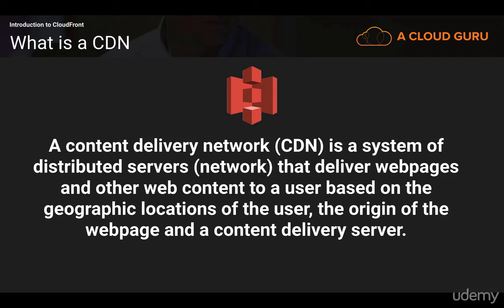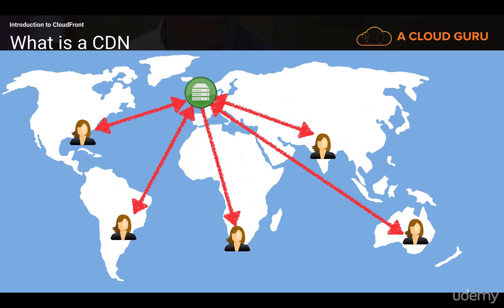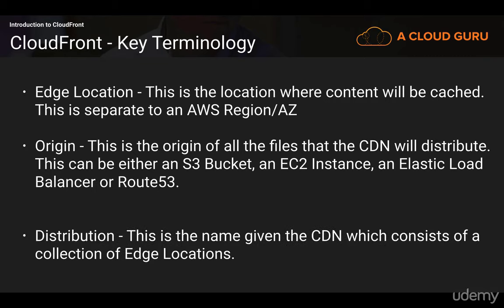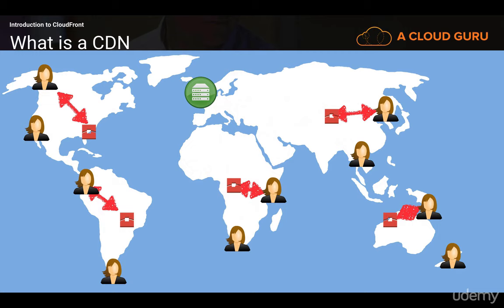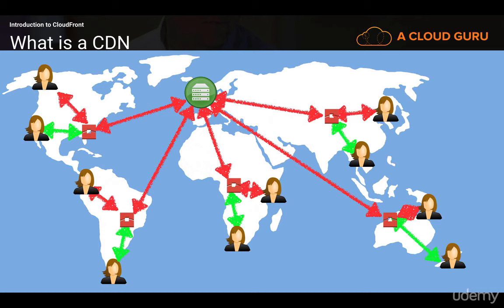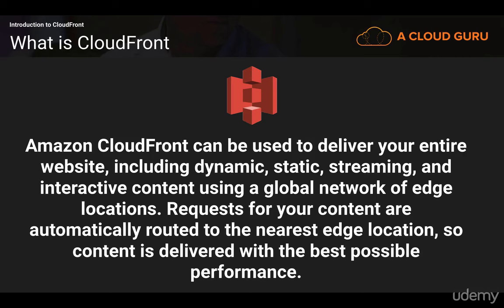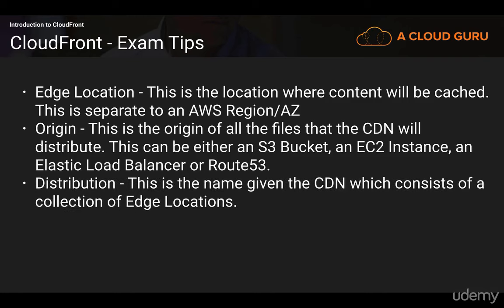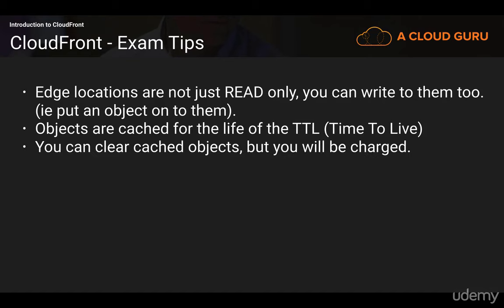S4 L5 CloudFrontv2